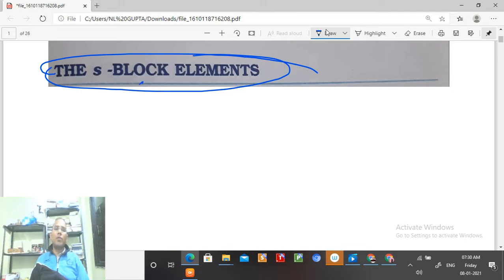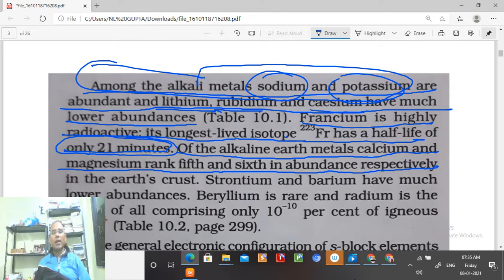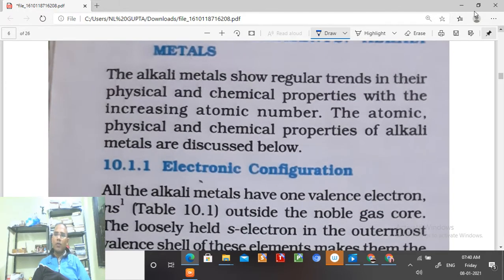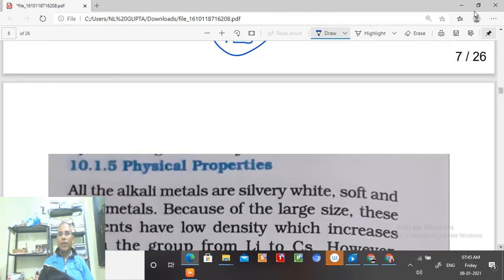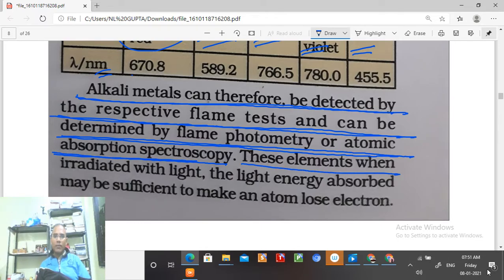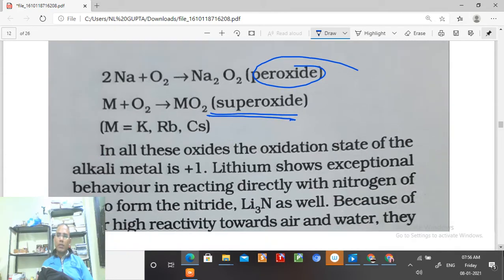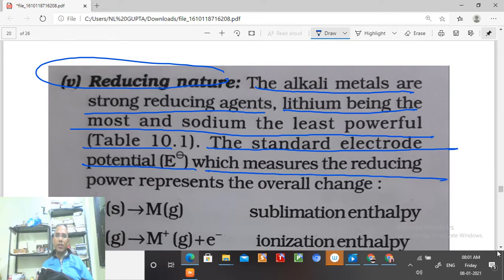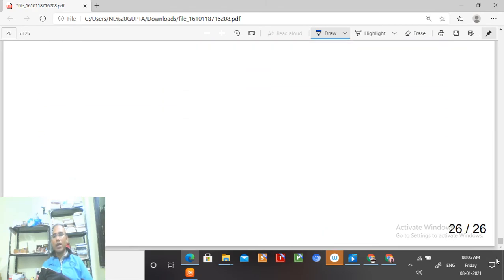Lecture no-1 on S-book elements (Alkali metals)